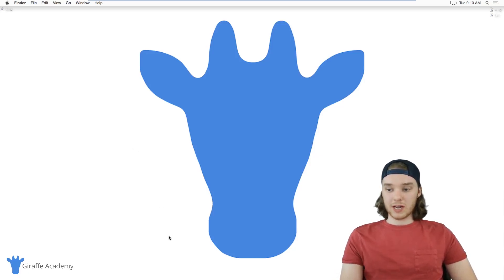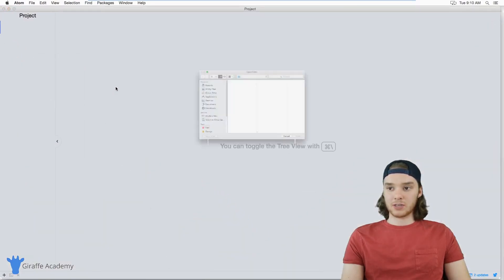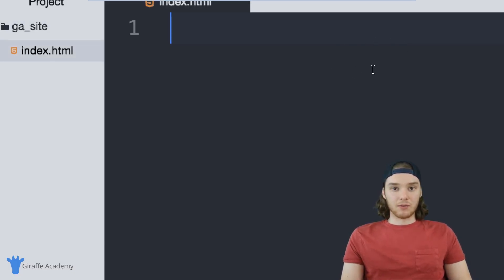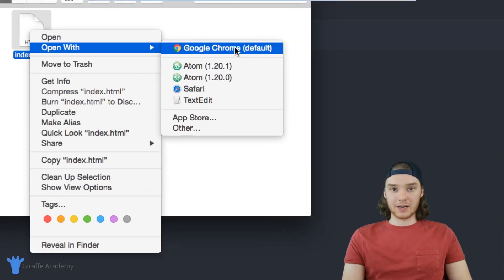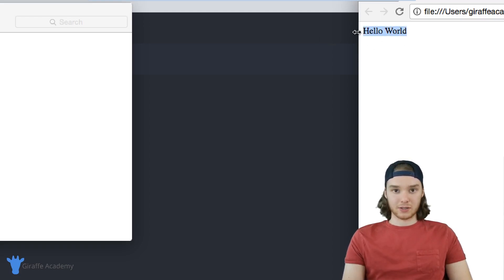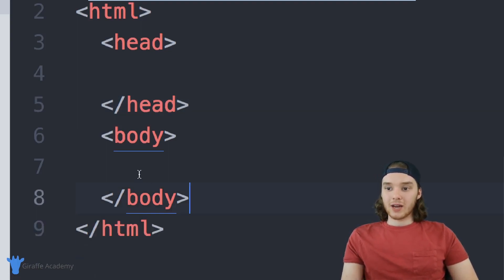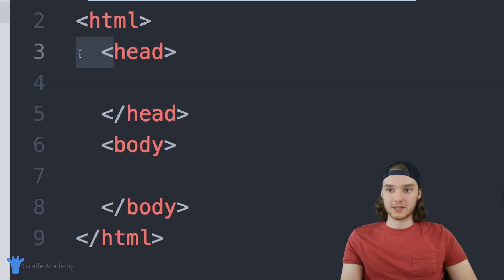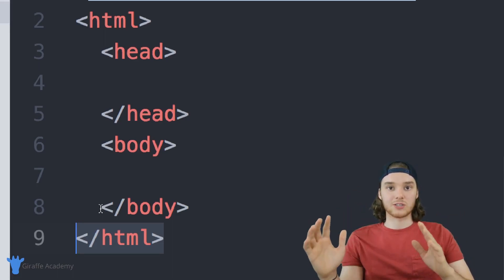Creating an HTML file | Tutorial 3